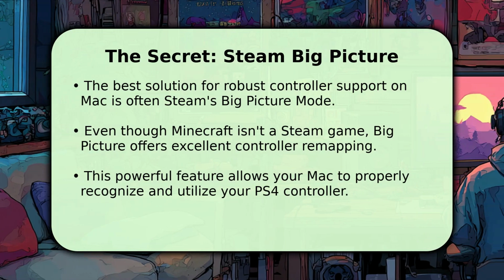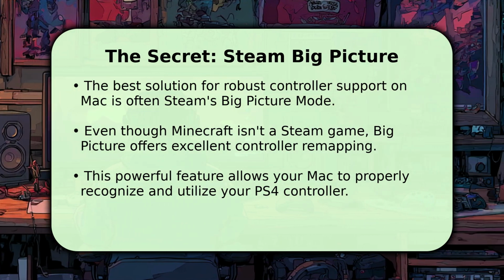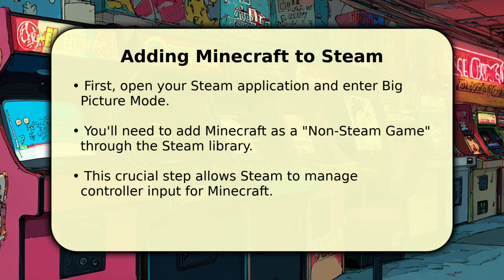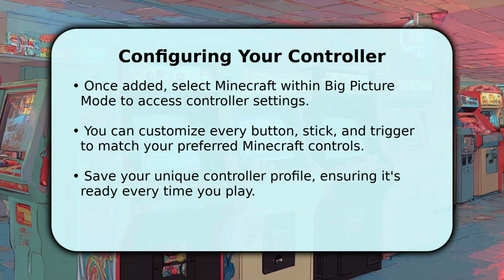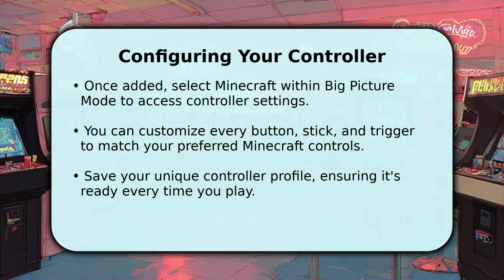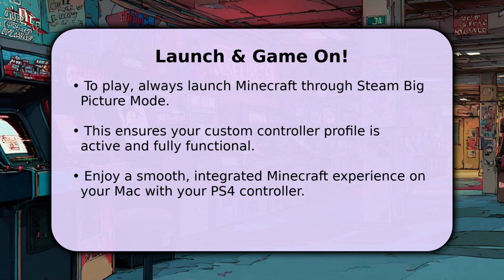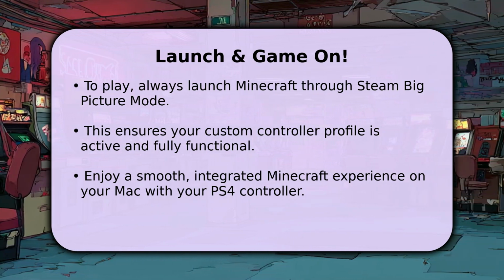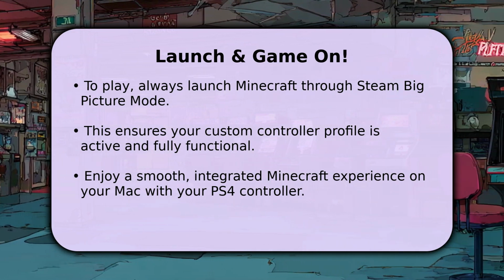How to Play Minecraft with PS4 Controller on Mac 2025 (Only Way)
▸ :^) Are you a Mac user wondering how to play Minecraft with your PS4 controller? This 2025 guide shows you the *only* definitive method to connect your DualShock 4 and enjoy seamless Minecraft gameplay on your macOS device. Learn step-by-step how to set up your PS4 controller on Mac, troubleshoot common issues, and optimize your gaming experience for Minecraft Java or Bedrock. Whether you're a new player or just looking for the most reliable connection in 2025, this tutorial covers everything from Bluetooth pairing to in-game key mapping. Stop struggling with keyboard controls and start building, exploring, and surviving in Minecraft with the comfort of your favorite PS4 gamepad!